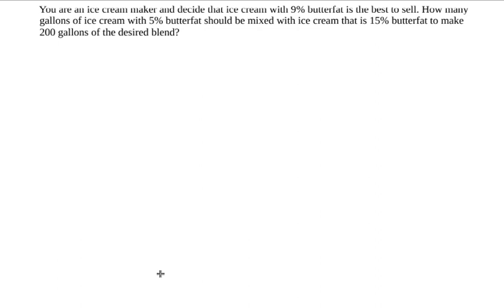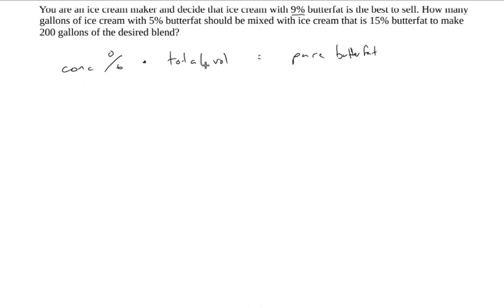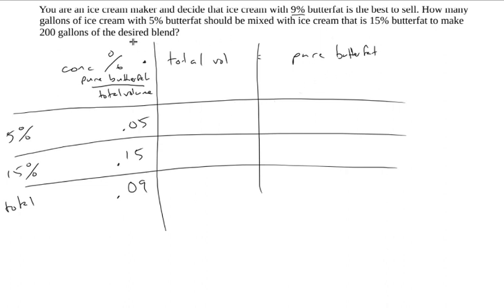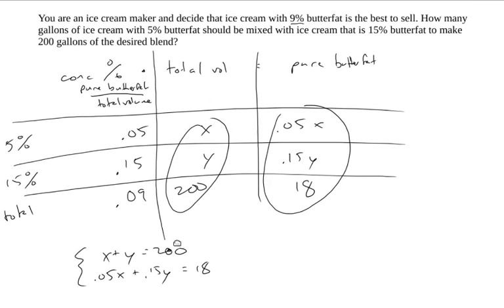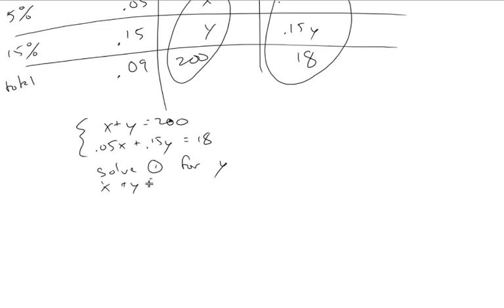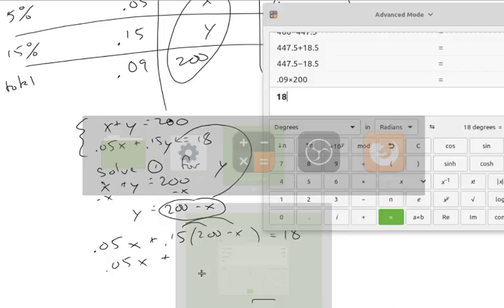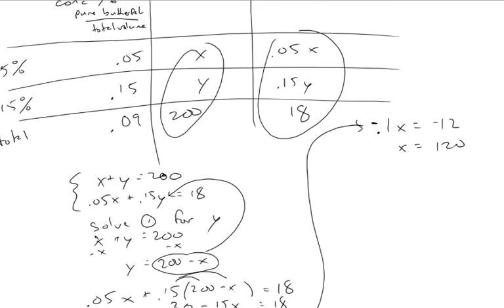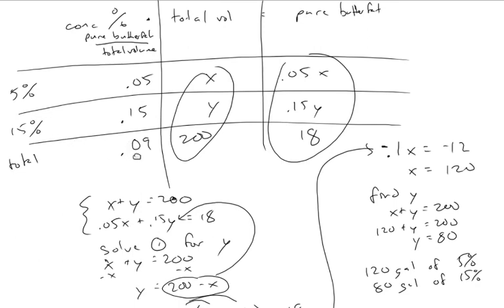4.5-07 Mixture 7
Mixing two types of ice cream to create a blend with a different butterfat percentage.